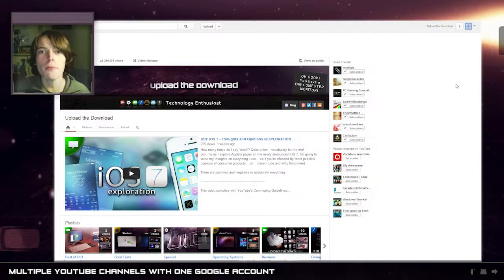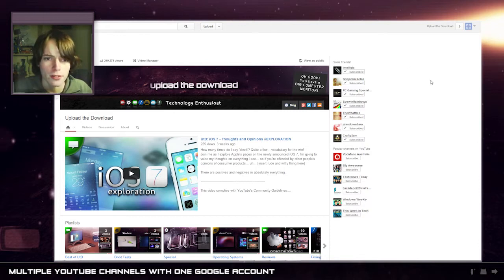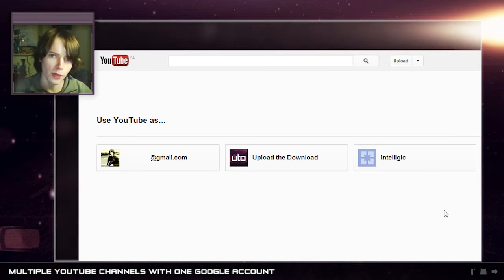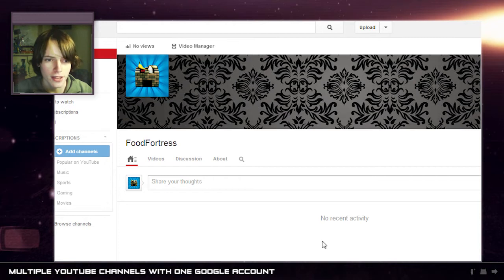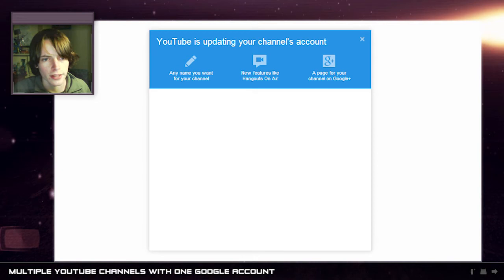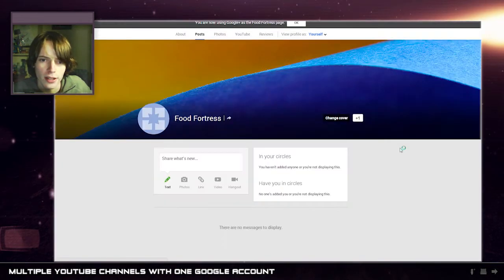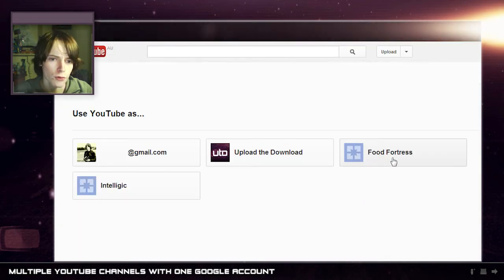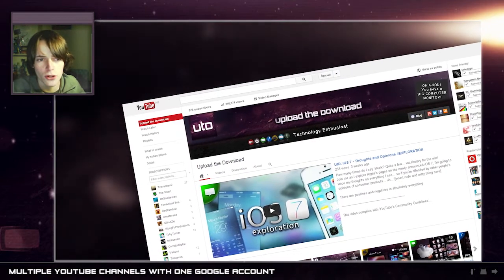UtD: Multi-User YouTube Channels and Google+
I noticed the other day that you can actually have multiple YouTube Channels on the one Google account.  I believe that it's been out for about two weeks - but I haven't seen any information on it, so I decided to make this brief video.

NOTE! If you link your YouTube Channel to a Google+ page, after 14 days it doesn't let you revert back!

This video complies with YouTube's Community Guidelines:
"We encourage free speech and defend everyone's right to express unpopular points of view."

Why is it flagged and blocked as 'Harmful activities'? - I have no idea.  Obviously people don't actually watch the videos they review.  Very disappointed in your service YouTube.

The music in this video is Josh Woodward's 'I'll Be Right Behind You Joesphine'

## DOWNLOADS